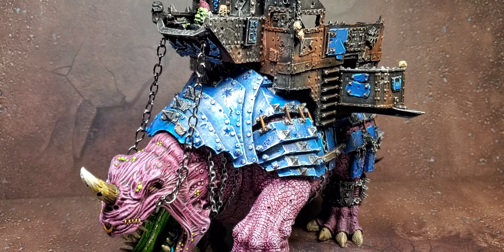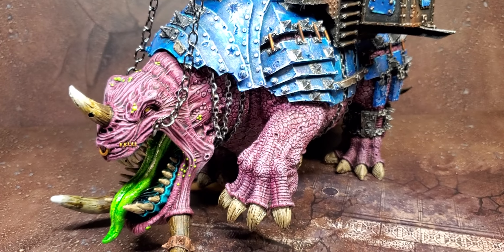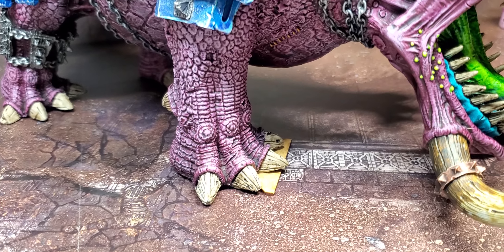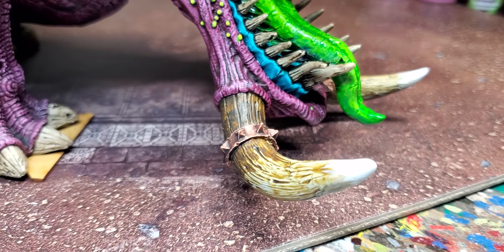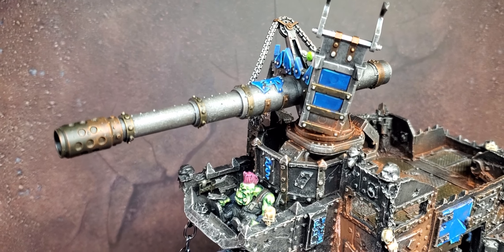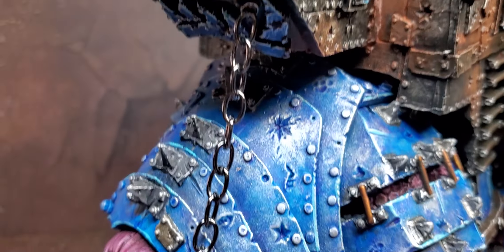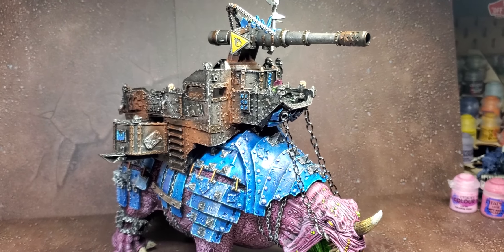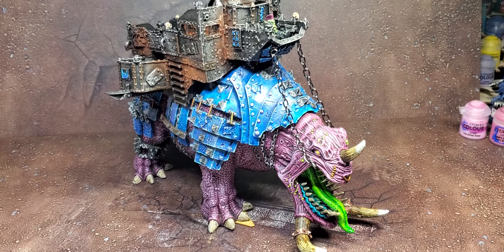Hydra Painting New Year New Squig!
Painted up a beautiful Squiggoth for LVO 2024! Quick little showcase with steps and paints used below!

Prime Chaos black then quick spray of white scar

Skin - slapchop volpus pink, emperors children drybrush, shade carroburg crimson, drybrush fulgrim

armor - talasar blue slapchop, highlight baharoth blue, dry brush MIG AMMO gun metal

teeth and nails - white drybrush with agrax shade

gums - kroxigor scales contrast

tongue- striking scorpion contrast

Howdah - MIG AMMO gun metal drybrush then light metal drybrush. MIG rust pigments

tusks - base of tusk contrast garaghak sewer, middle skeleton horde contrast, tip wraithbone